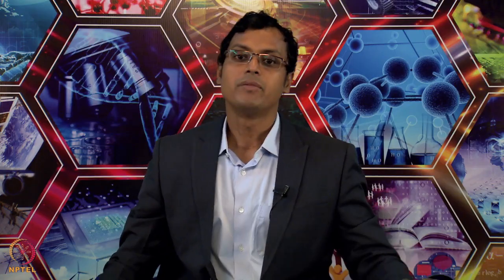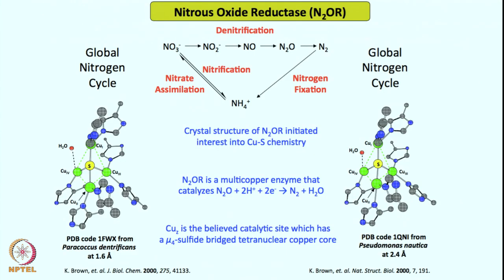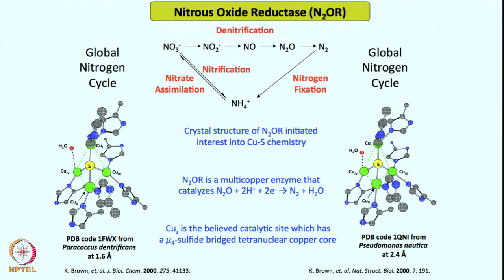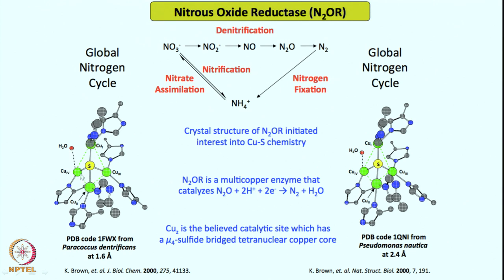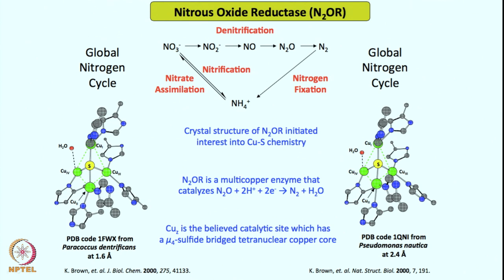Week 4 - Lecture 20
Lecture 20 : Nitrous oxide reductase and its model complex

 To access the translated content:
1. The translated content of this course is available in regional languages.
 2. Regional language subtitles available for this course
 To watch the subtitles in regional languages:
 1. Click on the lecture under Course Details.
 2. Play the video.
 3. Now click on the Settings icon and a list of features will display
 4. From that select the option Subtitles/CC.
 5. Now select the Language from the available languages to read the subtitle in the regional language.